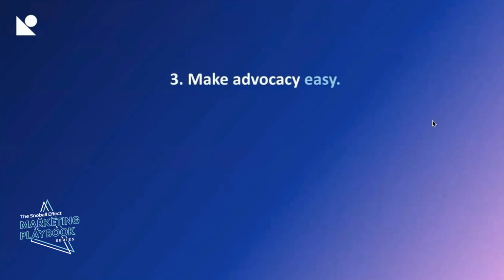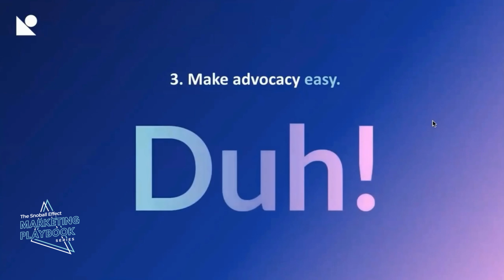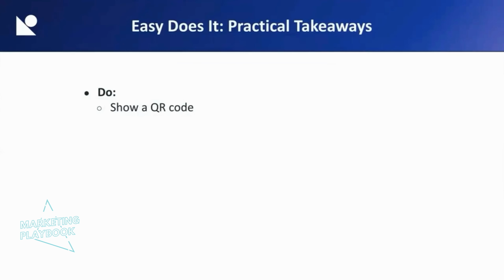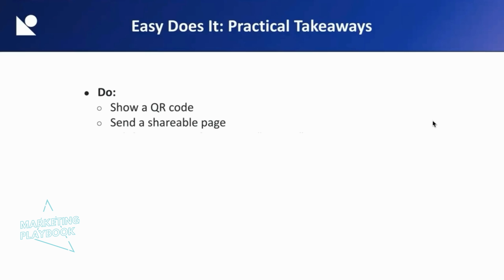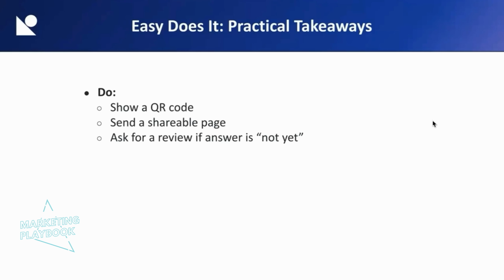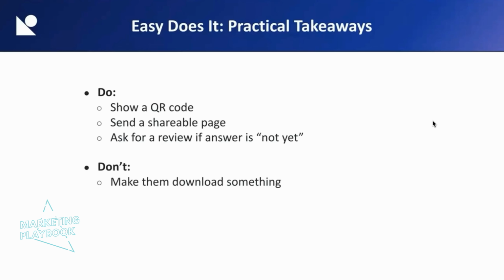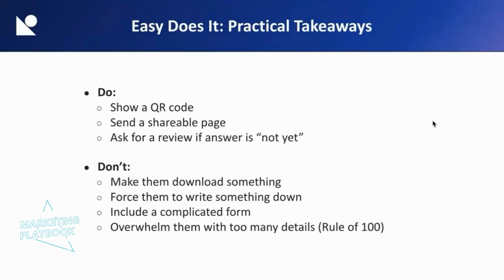Easy Advocacy: How to Make Referrals Seamless for Your Customers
In this episode of The Snoball Effect, Todd Jensen, CMO at Snoball, emphasizes the importance of simplifying advocacy to drive customer referrals and reviews in the home services industry. As part of a webinar series, he draws on insights from over 250,000 customer interactions to highlight actionable strategies for effective Word of Mouth Marketing. A central theme of his presentation is the critical need to make referral processes effortless and intuitive, which ensures higher engagement and satisfaction for both customers and businesses.

Todd discusses several practical approaches to streamline referral marketing. For instance, leveraging QR codes can create seamless pathways for customers to engage, such as scanning to join referral programs or access rewards pages. He highlights a successful case study with JK Moving, which creatively integrated QR codes on flyers and in strategic partnerships with storage facilities. Furthermore, Todd underscores the value of personalized, shareable web pages that not only inform customers about referral incentives but also enable easy sharing across community platforms like neighborhood Facebook groups or HOA boards.

Avoiding common pitfalls is equally important. Todd advises against complicating referral processes with extensive forms, excessive data requirements, or outdated methods like PDFs. He introduces the "Rule of 100" as a guideline for crafting concise communications—keeping emails under 100 words and text messages under 100 characters to ensure they are read and acted upon. By combining these best practices, businesses can simplify their advocacy efforts, increasing referral leads and strengthening customer relationships.

Chapters:
Chapter 1: Introduction to Easy Advocacy (0:00 - 0:30)
Todd Jensen introduces this episode as part of the Micro Marketing Playbook series, focusing on making advocacy easier for customers. He highlights that the insights shared are distilled from over 250,000 conversations and emphasizes the importance of simplicity in referral marketing.

Chapter 2: The Power of QR Codes (0:30 - 1:30)
Todd discusses the effectiveness of using QR codes in referral marketing programs. He provides examples of how companies like JK Moving have used QR codes on flyers and in partnerships with storage facilities to streamline the referral process and boost engagement.

Chapter 3: Creating Shareable Pages (1:30 - 2:10)
He explains the benefits of having dedicated, shareable pages on websites for referral programs. These pages should clearly outline rewards, include simple forms, and be easily shared by customers via email, text, or community platforms.

Chapter 4: The Psychology of Requests: Referrals vs. Reviews (2:10 - 2:50)
Todd highlights the psychology behind making requests. He advises starting with a large ask, such as a referral, and following up with a smaller request, like a review, to increase the likelihood of customer participation.

Chapter 5: Common Pitfalls to Avoid (2:50 - 3:30)
He identifies key mistakes in referral marketing, such as overly complex forms, requiring unnecessary downloads, and providing too much information. Todd stresses keeping forms short and straightforward to avoid customer drop-off.

Chapter 6: The Rule of 100 for Communications (3:30 - 4:00)
Todd introduces the "Rule of 100," which advises keeping emails under 100 words and text messages under 100 characters to ensure higher engagement rates. He explains how concise messaging can make marketing efforts more effective.

Chapter 7: Closing Insights and Wrap-Up (4:00 - 5:03)
Todd concludes by reiterating the importance of simplicity in advocacy programs and invites listeners to implement these practical tips to enhance their referral marketing efforts.